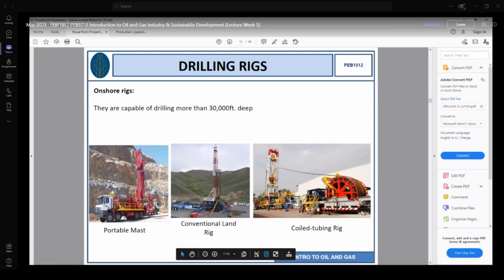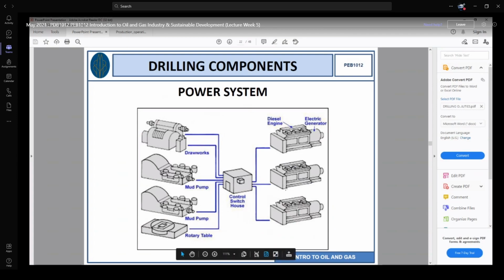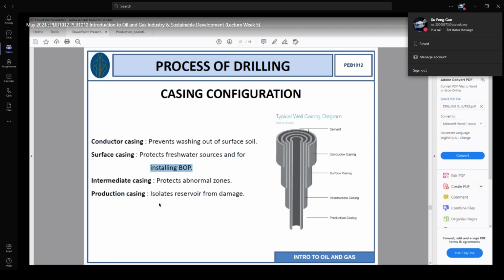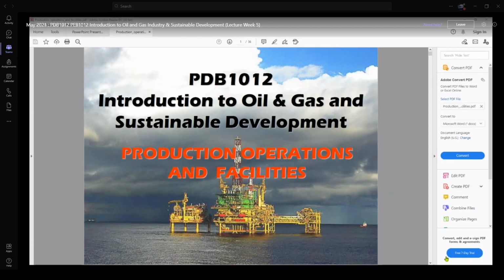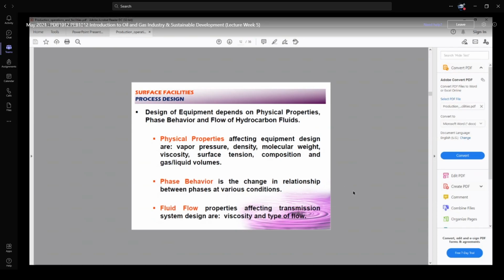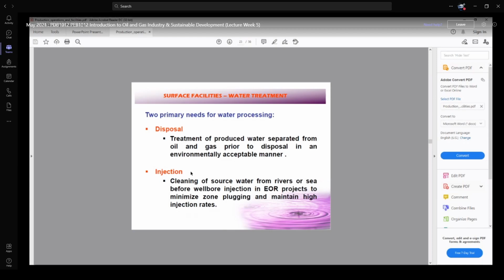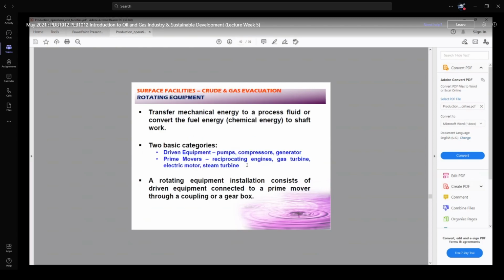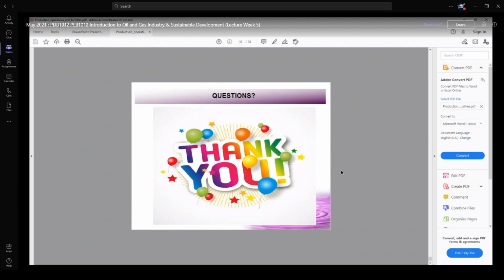Oil & Gas | Week 5 | Lecture